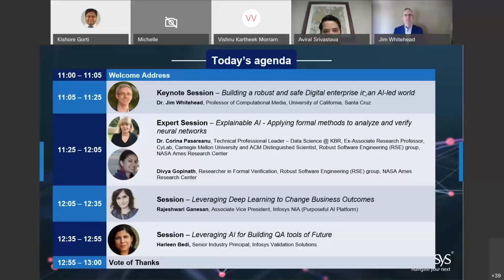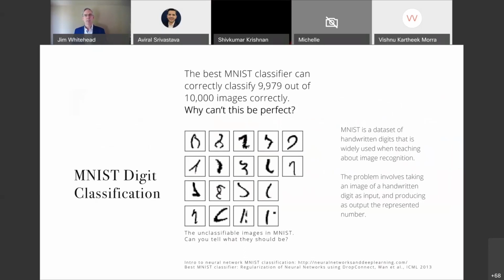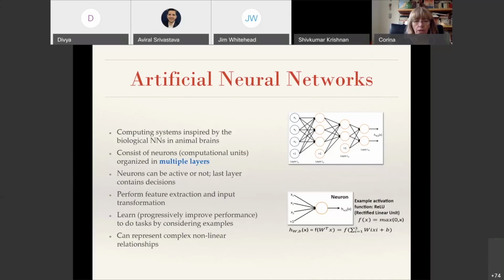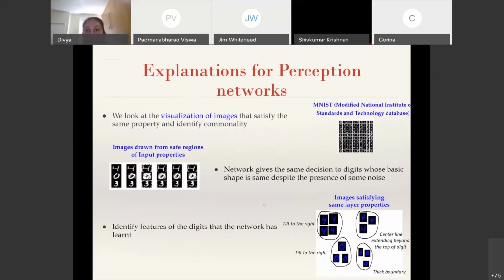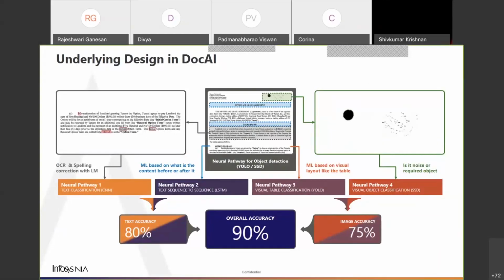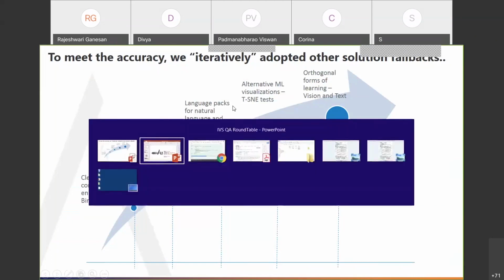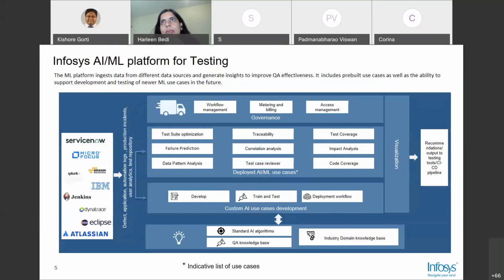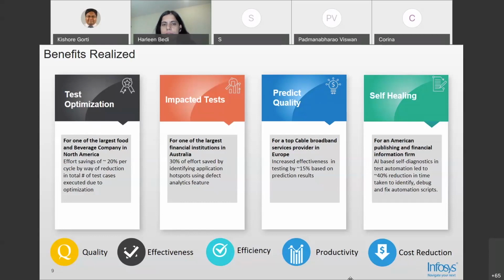Virtual QA Roundtable: Driving QA in an AI-led world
As businesses adjust to new normal in wake of Covid-19, technology advancements and pace of adoption will be accelerated to create more resilient organizations of future.

 Artificial Intelligence (AI) and Machine Learning (ML) are at the core of IT and business strategy for Digital Enterprises aiming to deliver personalized customer and employee experience, reduce opex, prevent risk materialization and create a resilient and Live Enterprise. Quality assurance of AI systems has been a territory less explored and needs formal and structured approach to ensure systems are robust and safe.